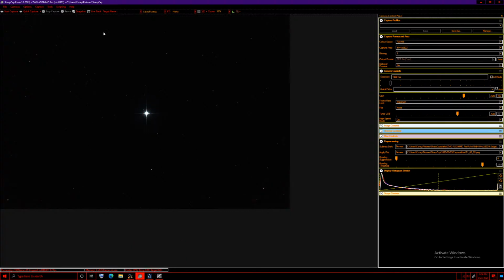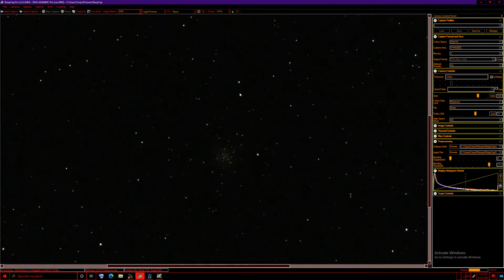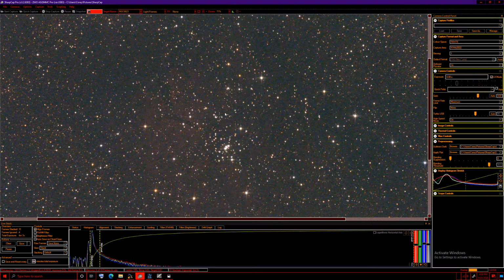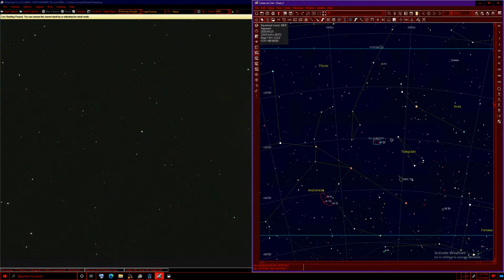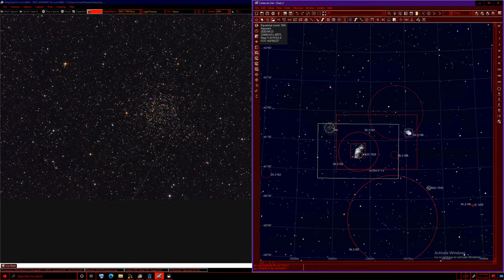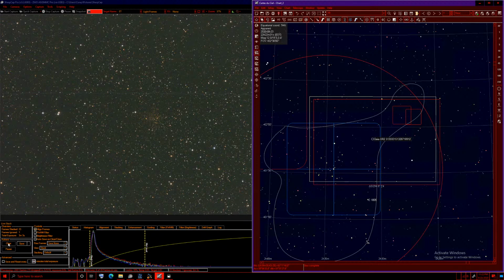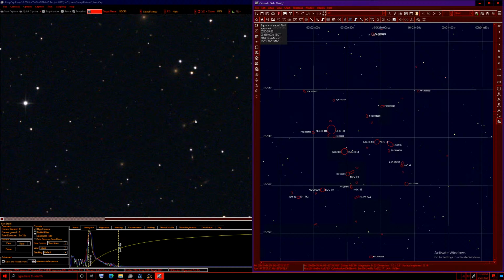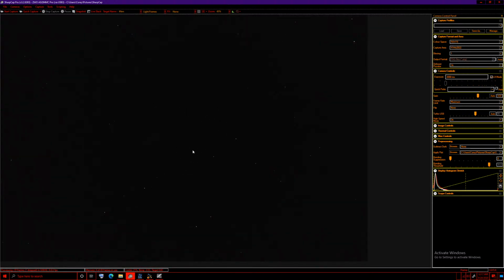September 23 EAA with ASI294 and 8"F4 newt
EAA live stacking with color CMOS.

I have no specific observing plans, i will be surfing around. Please suggest any targets you would like to see, (preferably on same side of meridian)

Scope: Bresser 208mm F3.9 Imaging Newtonian
Coma Corrector: Skywatcher Quattro
Camera: ZWO ASI294MC-Pro
E-Finder: RisingCam IMX290 +8mm F1.4 CSmount lens
Mount: Onstep'ed Vixen super polaris
Software: SharpCap
Sky: Bortel 5